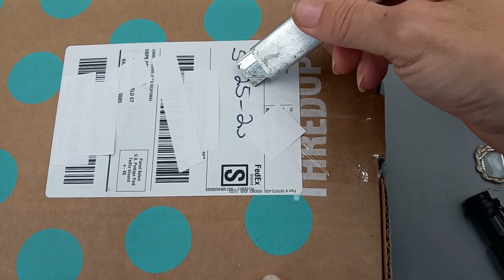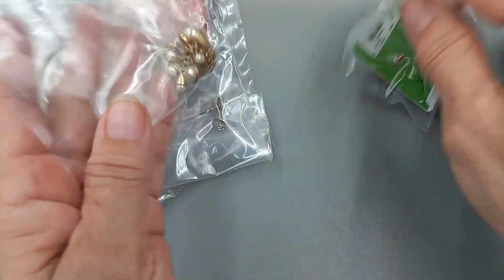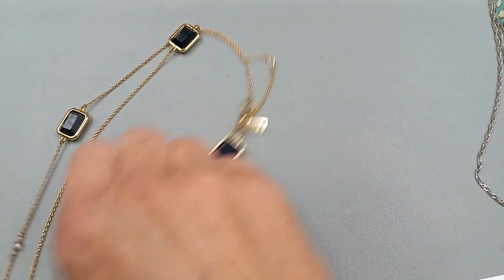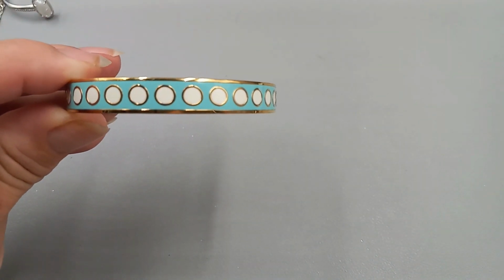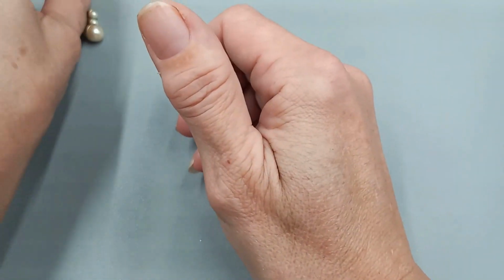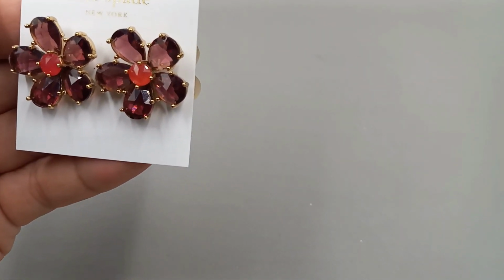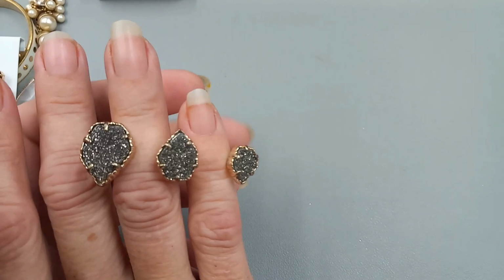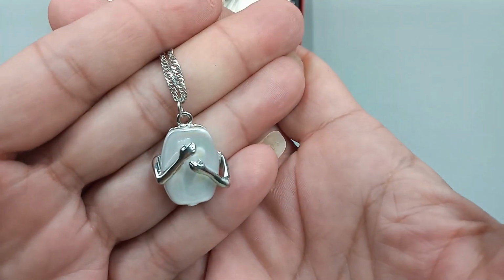14 kt Gold Sterling Silver Pearls n' more ThredUP 15pc Jewlery Jar unboxing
Please pull up a chair and relax as we bring beautiful jewelry to the market!
New buyer's, Please register with the Jotform, so that I can get your beautiful items to you! I ship all over the world!

All channel memberships, super chats/ stickers are donated to the RMHC in honor of my beautiful Sydney.

If you would like to donate for the next Ronald McDonald House donation in honor of Sydney, you can use the paypal me link. (preferred)

Memberships are available and are optional. Please check out the membership perks.

See the JOIN button for more information!